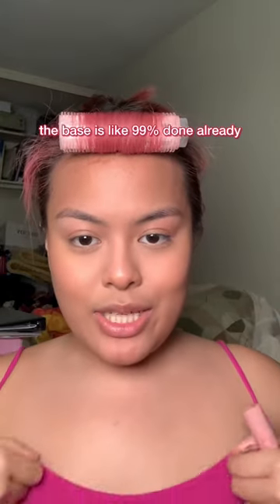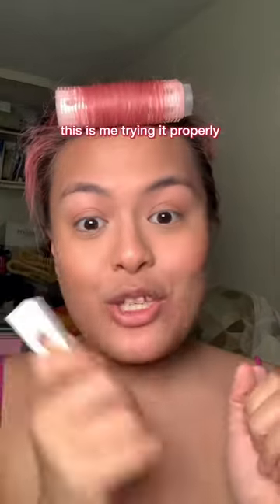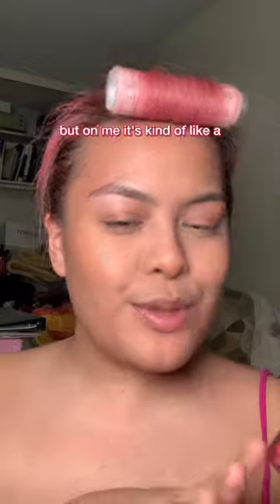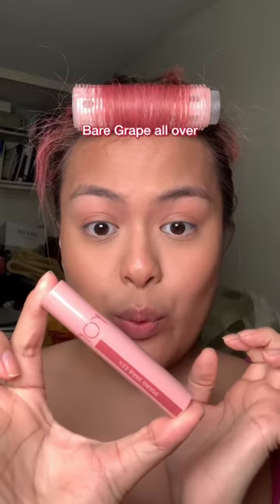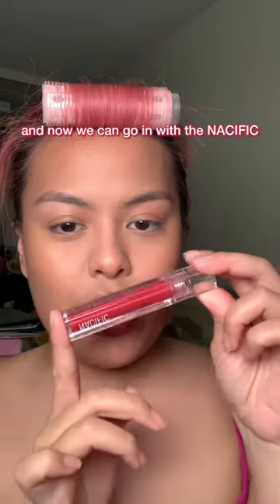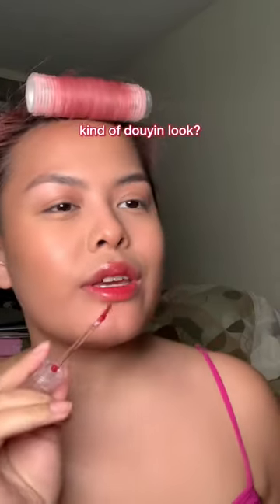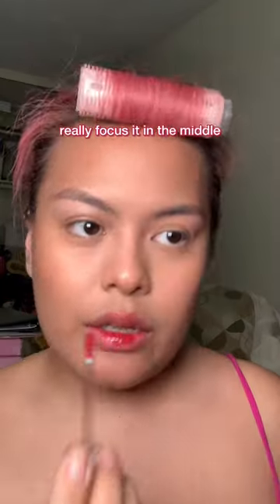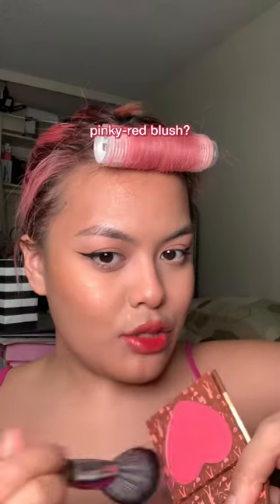yes i did in fact only get this lip tint bc of hongjoong